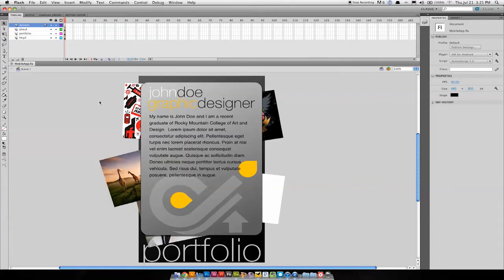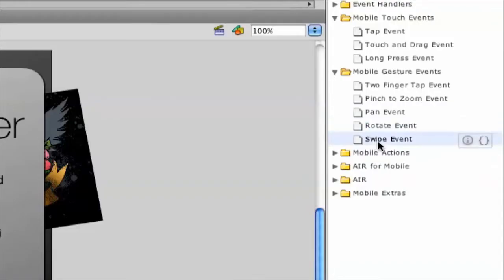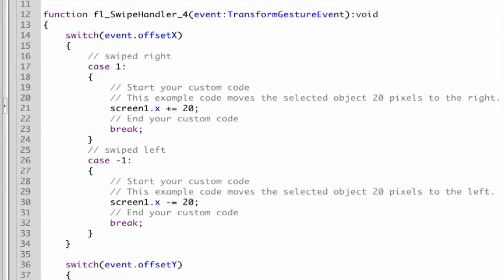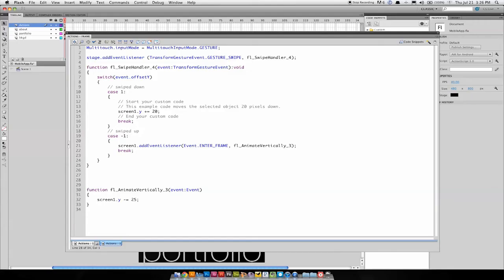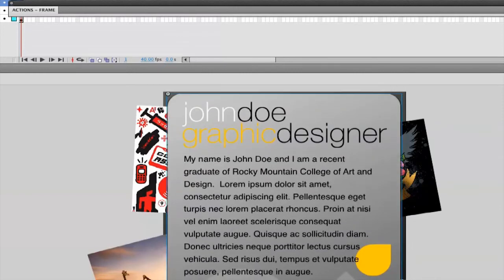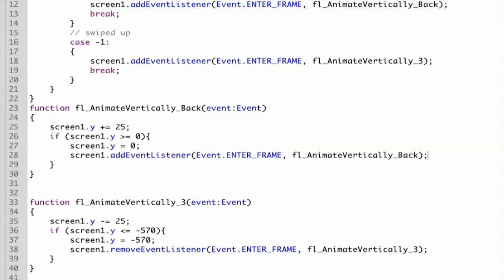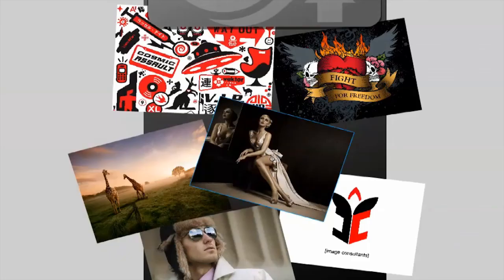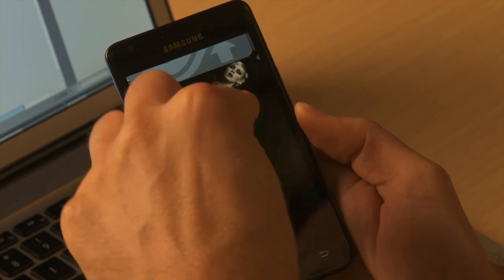ADC Presents - Code Snippets for Mobile Development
In this video, Paul Trani uses code snippets in Flash Professional CS5.5 to quickly turn his Flash project into a fully-functional app for mobile devices.